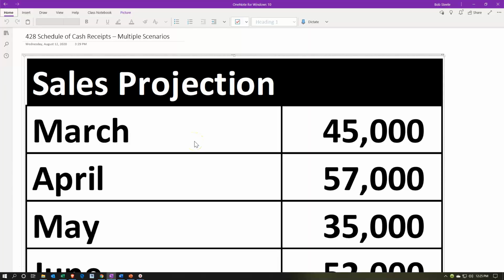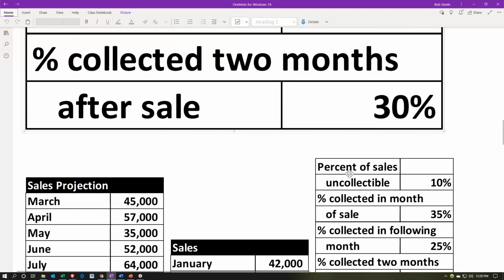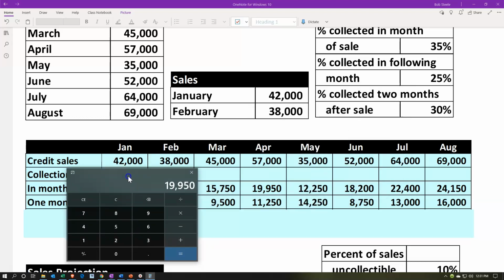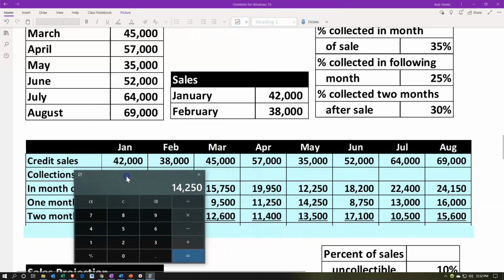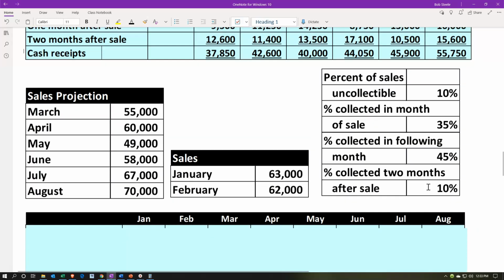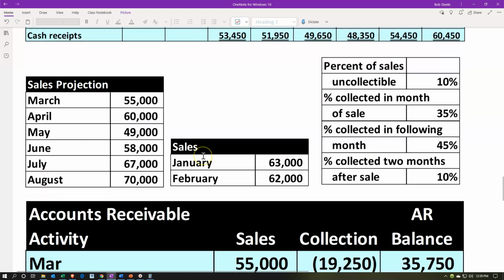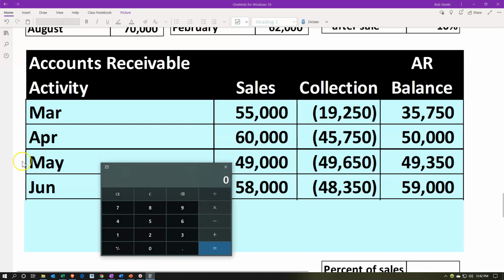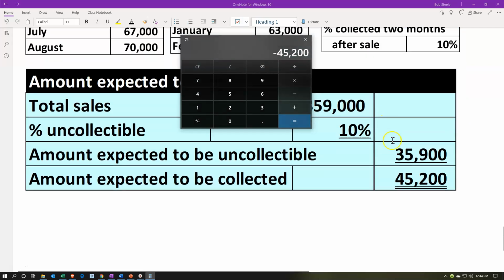Schedule of Cash Receipts – Multiple Scenarios 428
Schedule of Cash Receipts – Multiple Scenarios